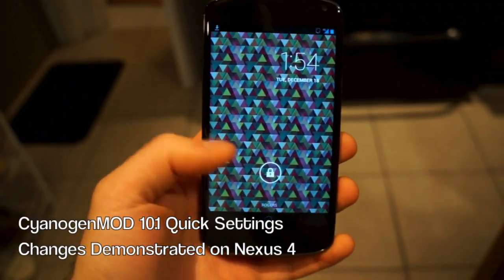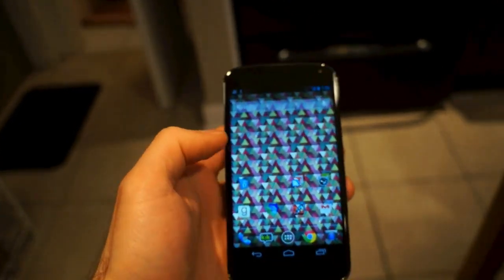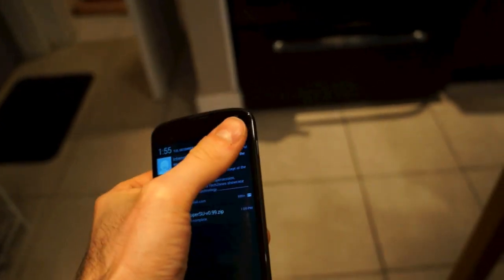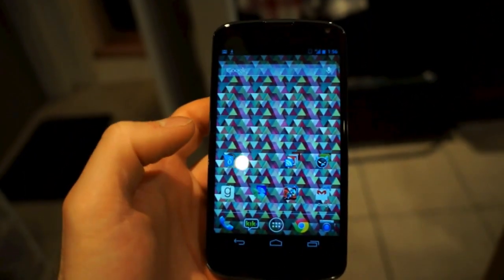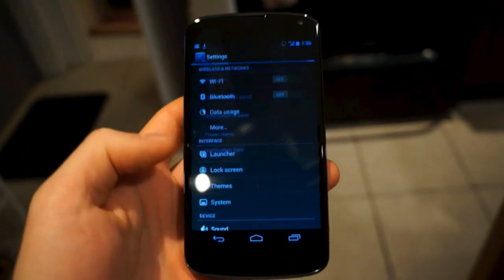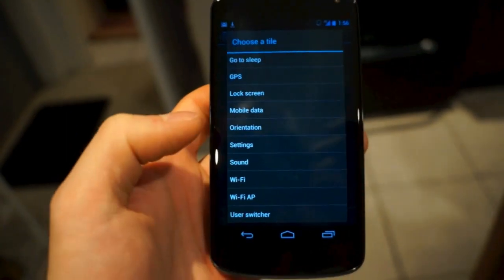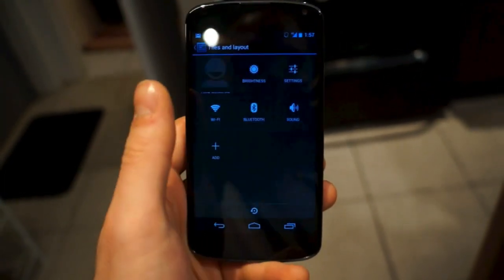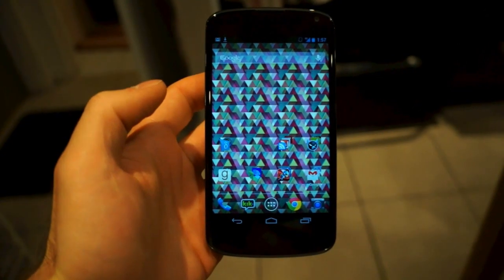CyanogenMOD 10.1 Quick Settings Toggle Hands-on - MobileSyrup.com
We take a look at the newly-implemented Quick Settings toggle for CyanogenMOD 10.1 on the Nexus 4 and other devices